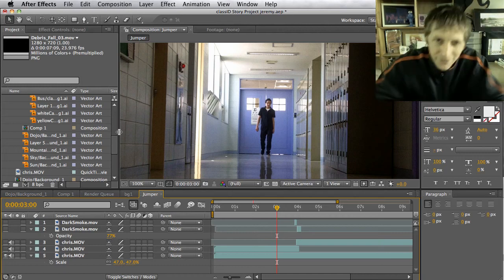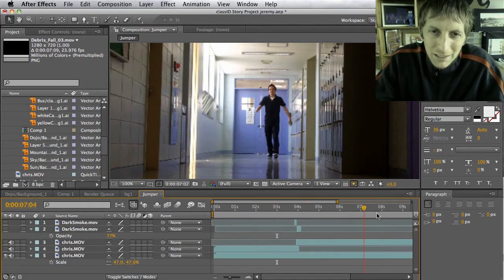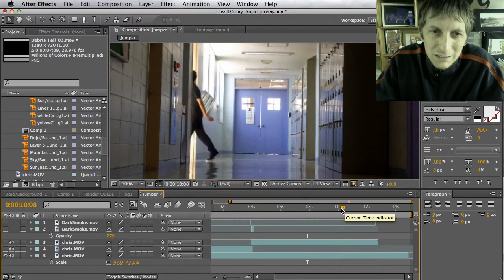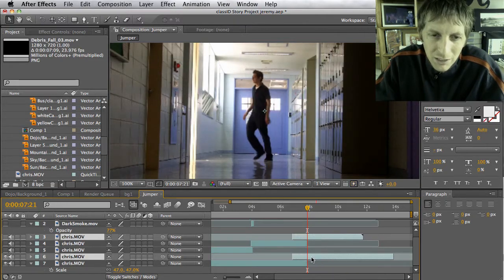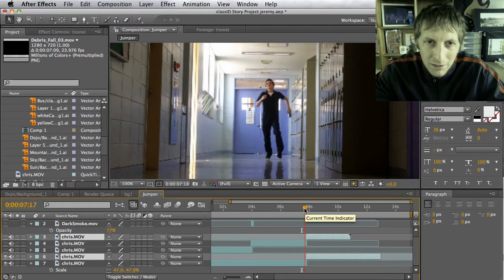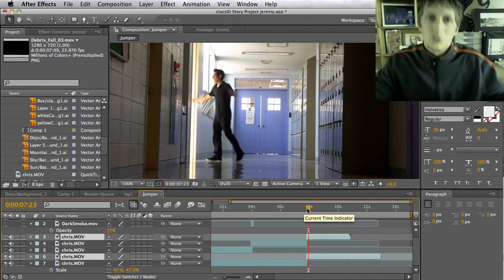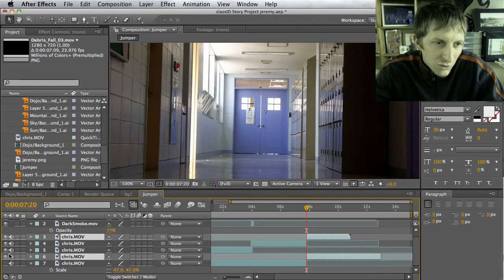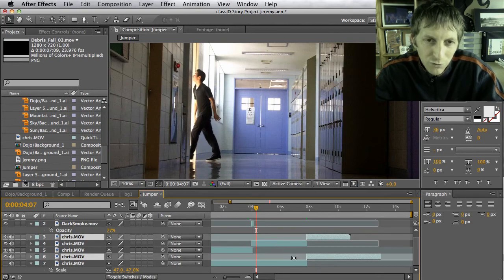Simple 2-min Jumper After Effects Tutorial